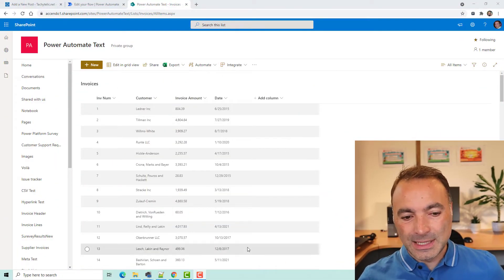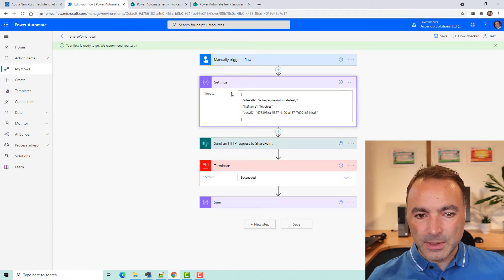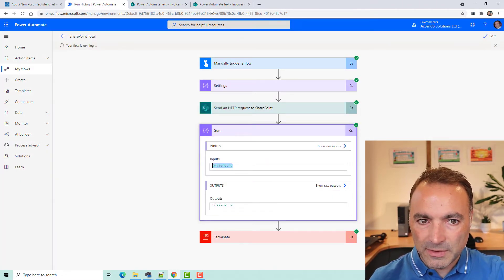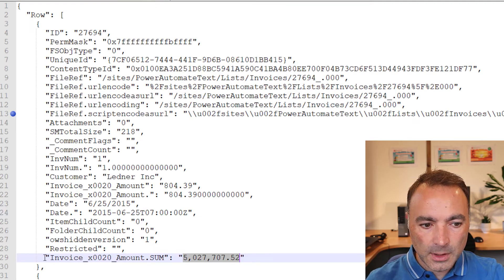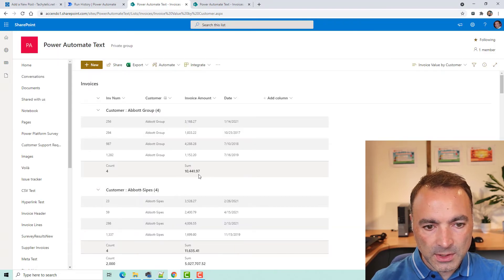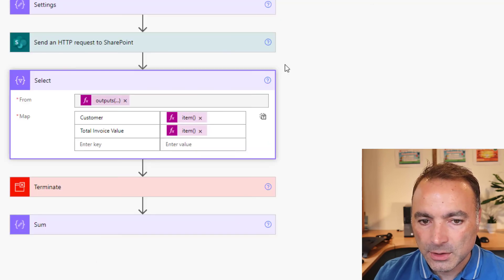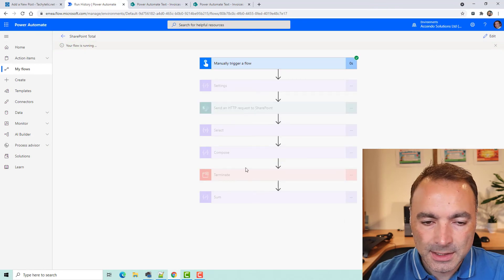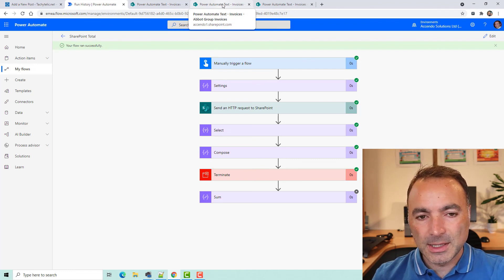Calculate the Sum for a SharePoint column in Power Automate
This video shows how to easily get the total value of a SharePoint list column using an SharePoint API action in Power Automate. It can also be used for Group By and Count operations amongst others. Check out the blog post for all details:

Let me know how you get on in the comments!